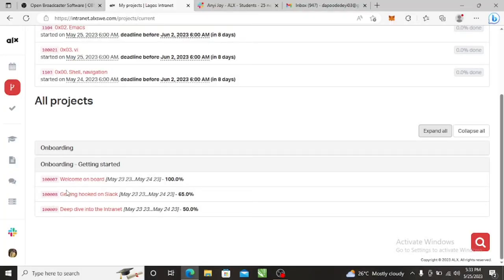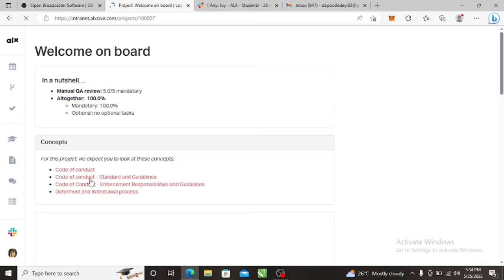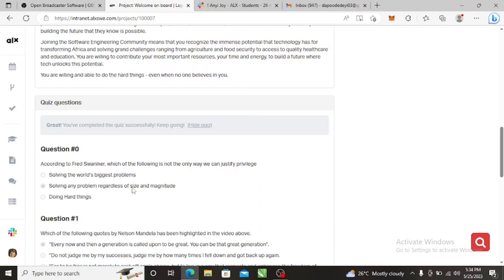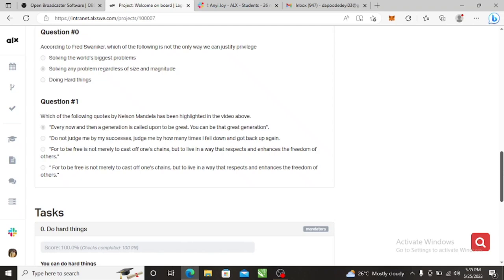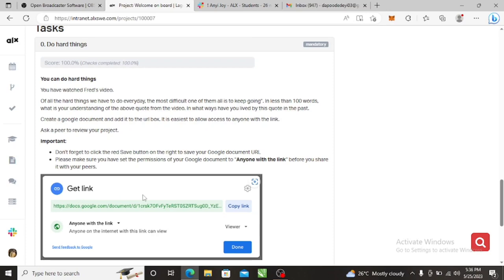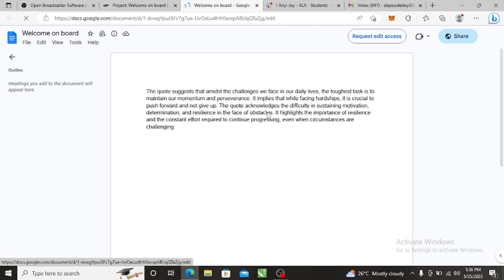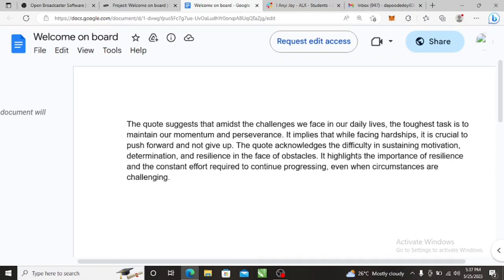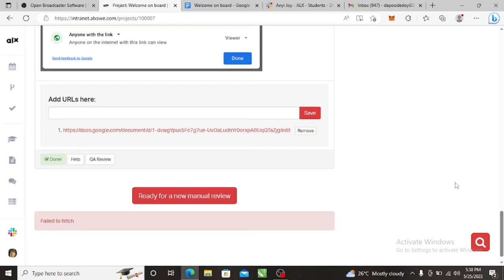ALX WELCOME ON BOARD CRASH LECTURE AND QUIZ SOLUTION